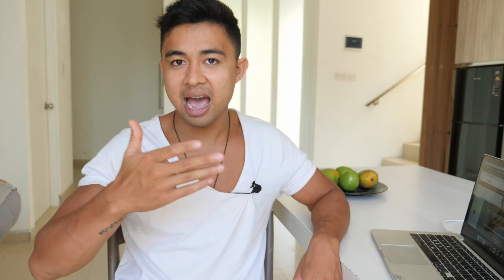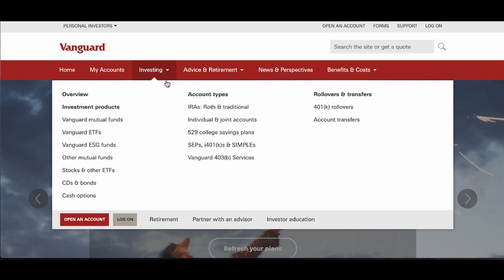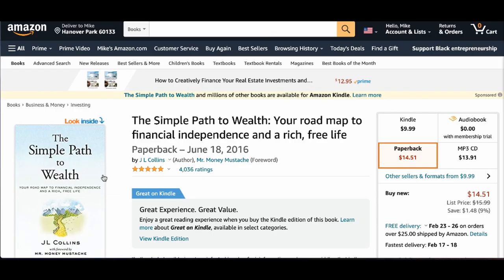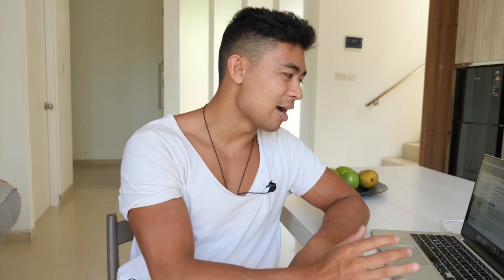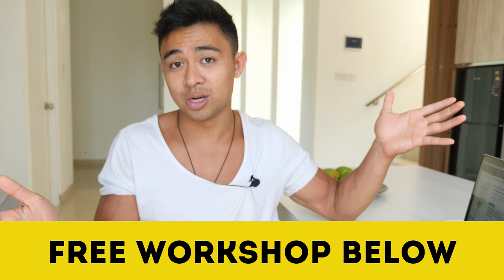Roth IRA: How These Accounts Work and How to Get Started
This is exactly what a Roth IRA is and how to start one as a complete beginner to finance.